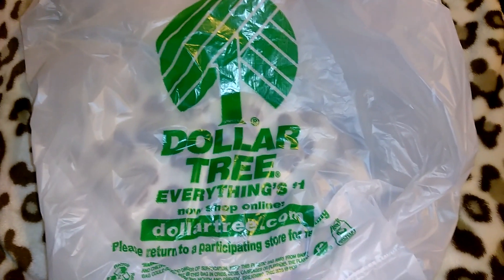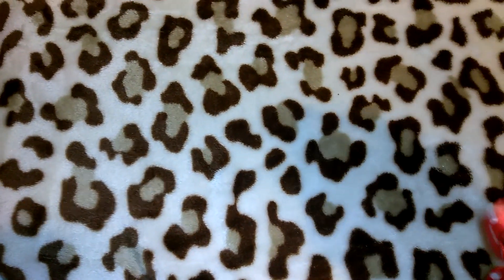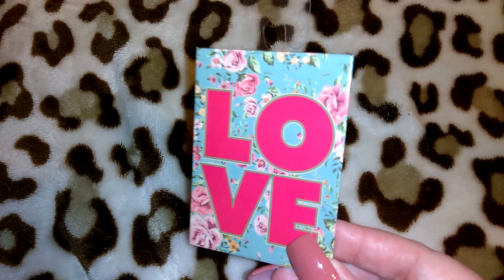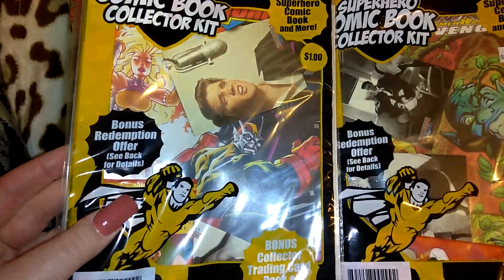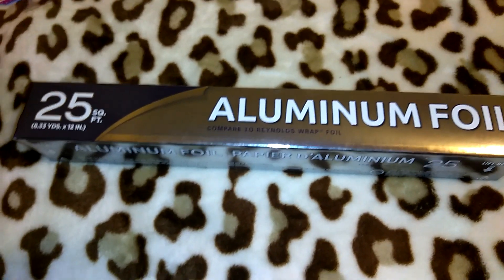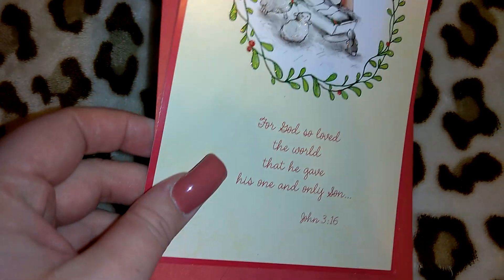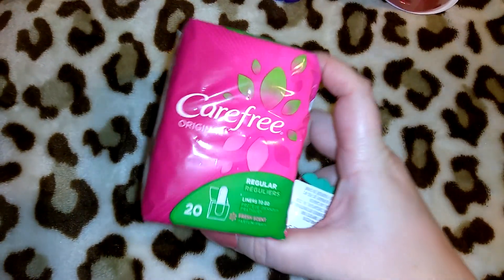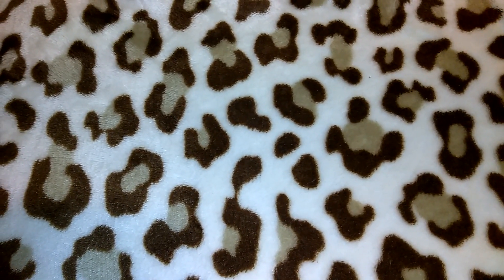Late night Dollartree Haul, Goodies Dec 2016